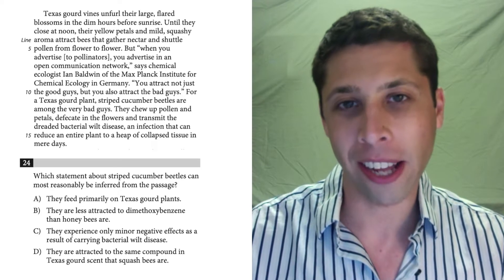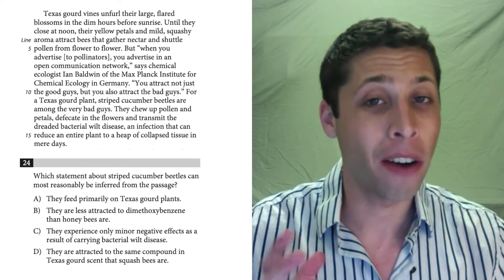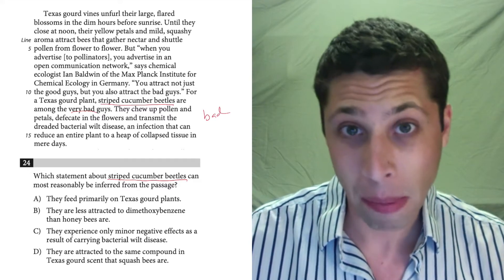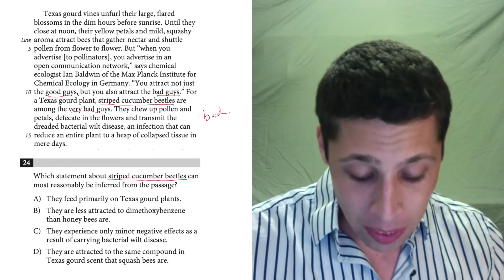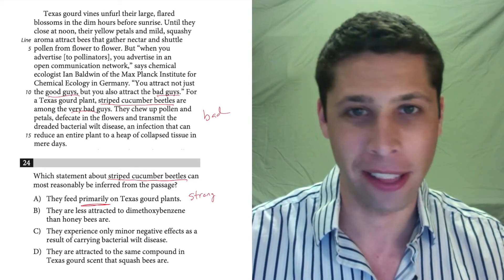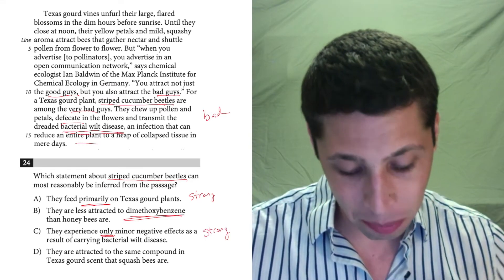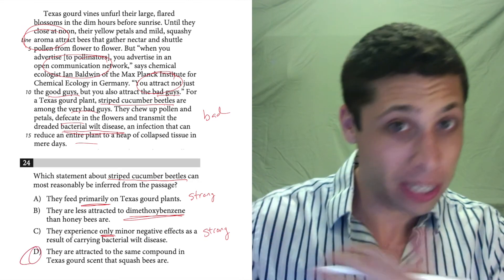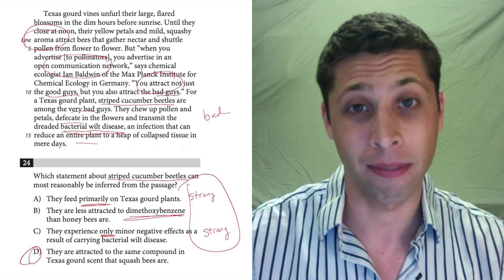SAT Test 6, Section 1, Question 24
Find the No Line Reference Packet (and all other topics) in my SAT Packets Study Guides: